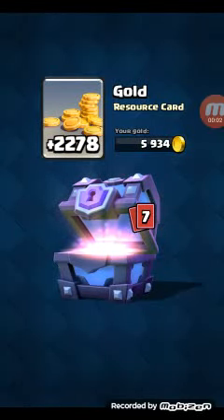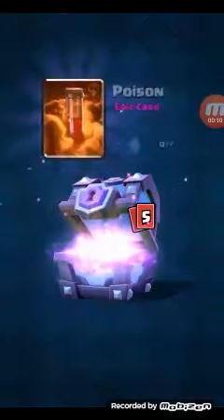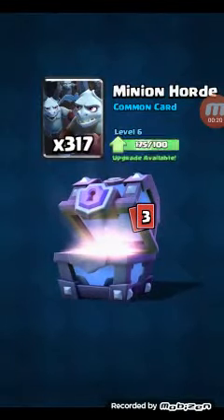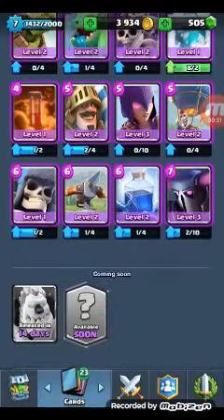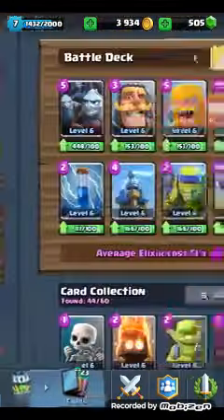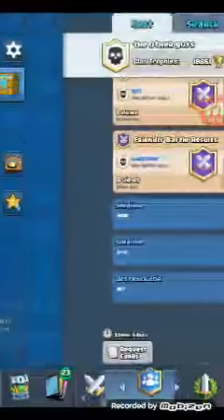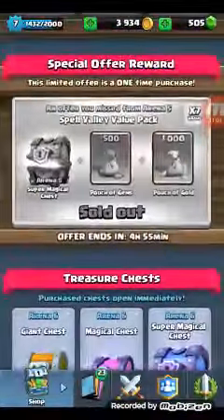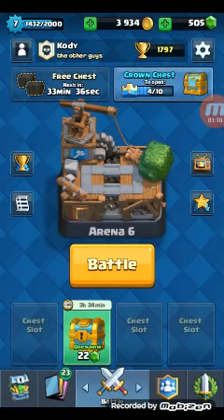Opening A Super Magical Chest!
Today we are opening the biggest chest in Clash royale! Will we get anything good? Probably Not...